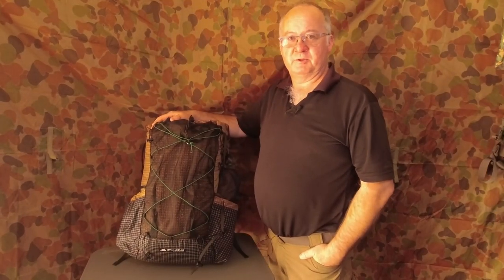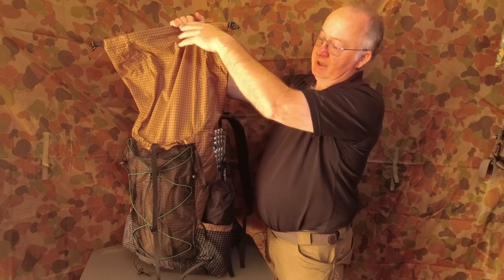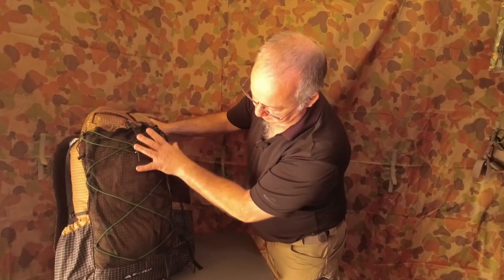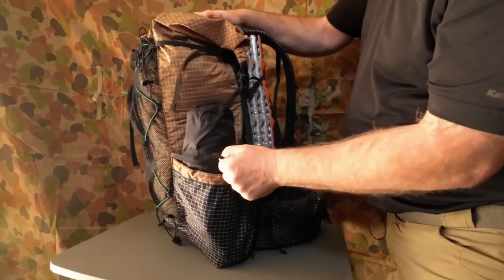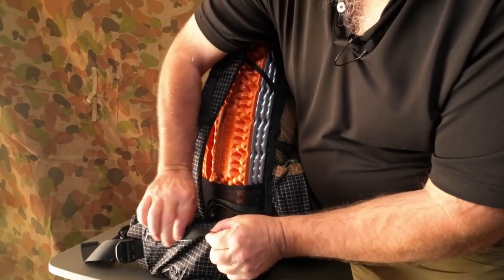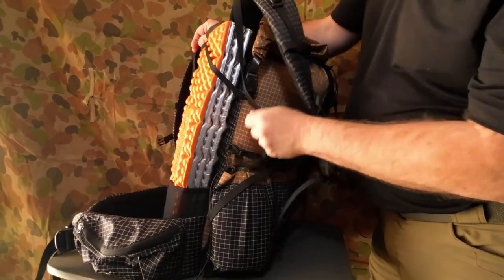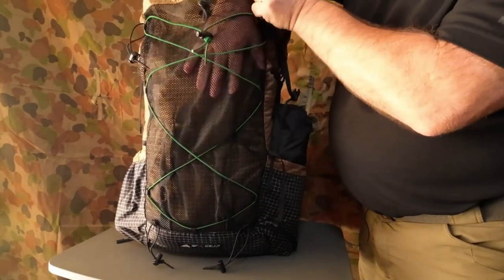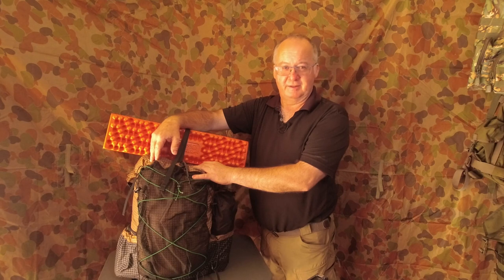3FULGear Qidian Pro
3FULGear Qidian Pro

Strong fabric: UHMWPE mixed Nylon
Ultralight weight: 880g/ 1.94lbs
Water resistant: Yes
Quick access: side pocket*2+hip pocket*2
External pocket: 6
Hip belt: 1.5cm/1" closed cell rigid foam inside
Frame less: Using sleeping pad for back panel
Sternum Straps: Adjustable sternum strap
Fabric tear resistance: 45-50N
Top Closure: Roll-Top closure system
BODY MATERIAL
UHMWPE mixed NYLON
BUCKLE
Duraflex
WEIGHT
880g / 1.94 lbs
LOAD CAPACITY
Up to 14kg / 30lbs
INTERNAL VOLUME
56L
DIMENSION
80cm x 30cm x 22cm / 31.5" x 11.8" x 8.7"
HEIGHT FULLY UNROLLED
80cm
FIT BODY
Height: 170-190cm
5'7"
Waist line:
73cm / 28"

COLOR
Khaki
Black
Grey white
Green
Blue